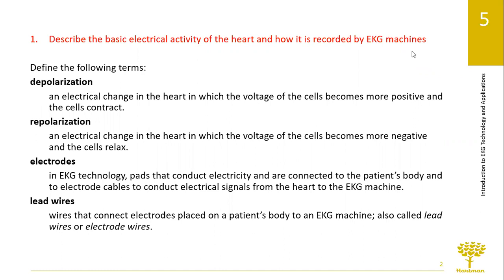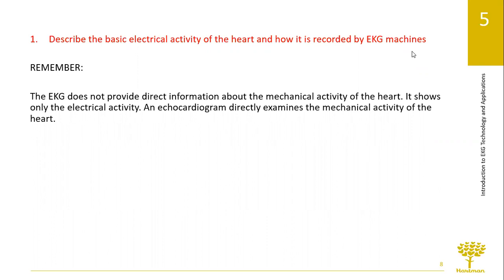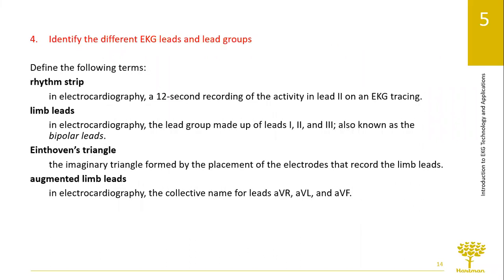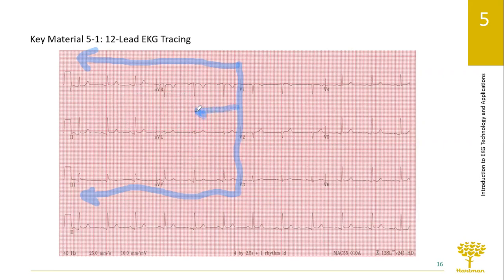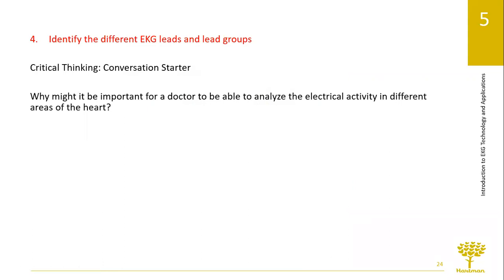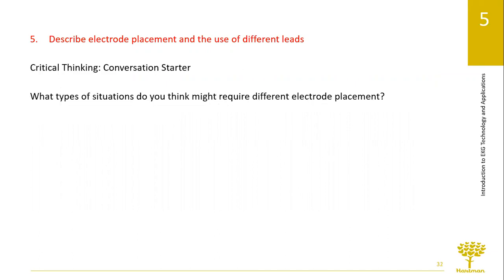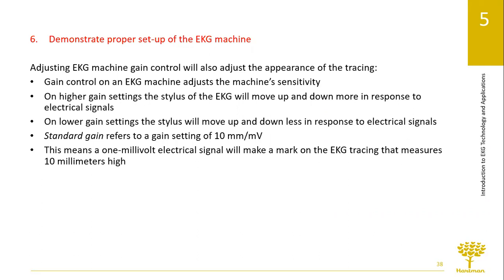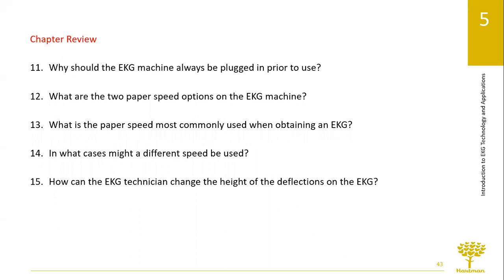EKG Chapter 5